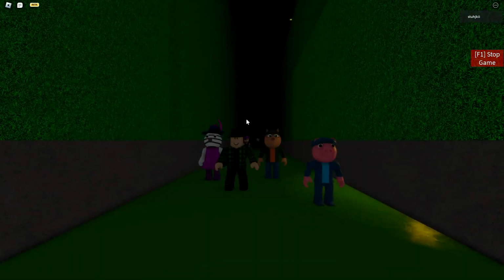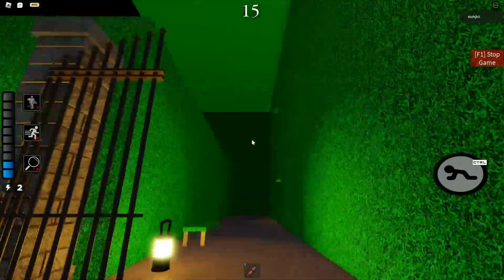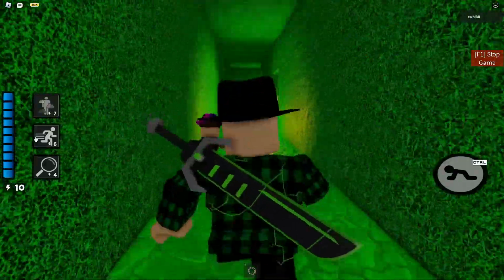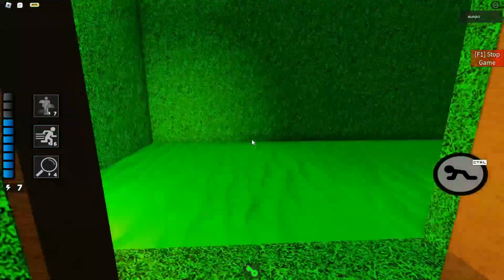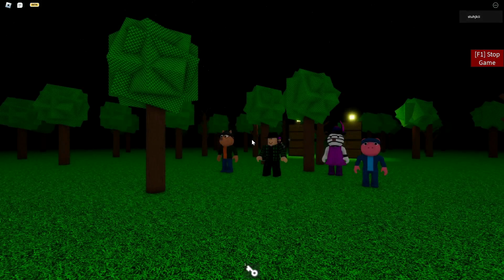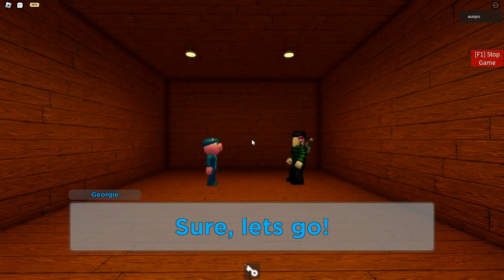Piggy: Book 2 (Chapter 13) || I Made A Map With A 8 Floored Building!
For this video, I showcase my new map: Safe Alleys - Chapter 13.